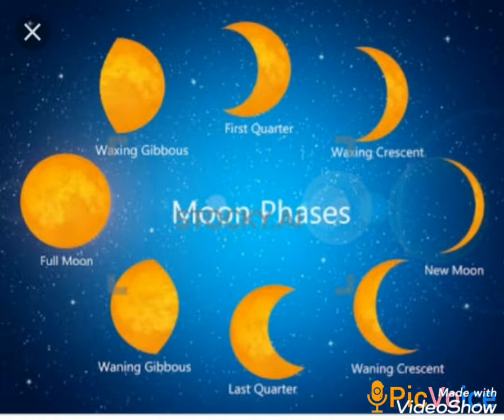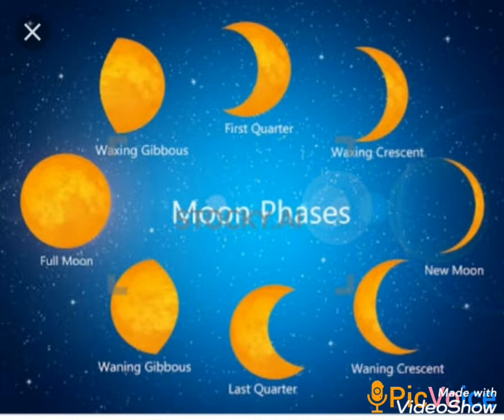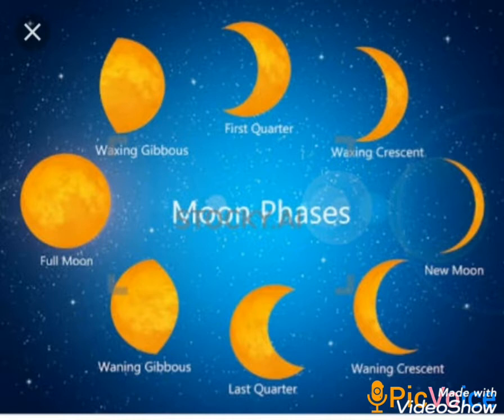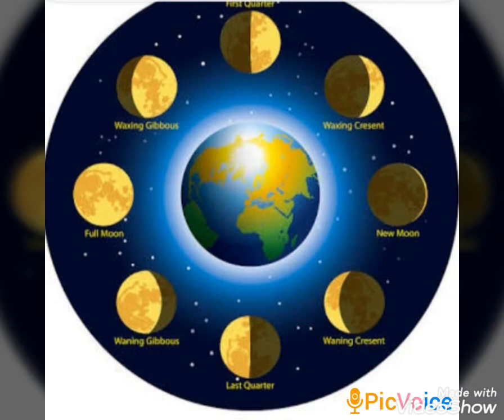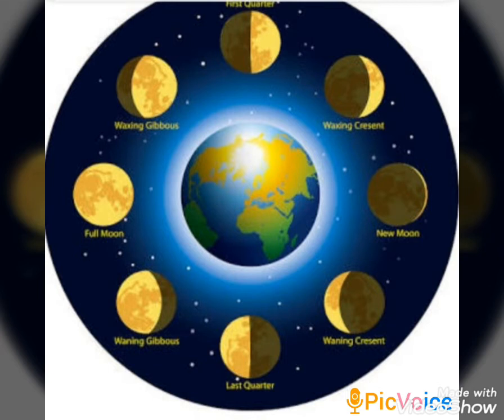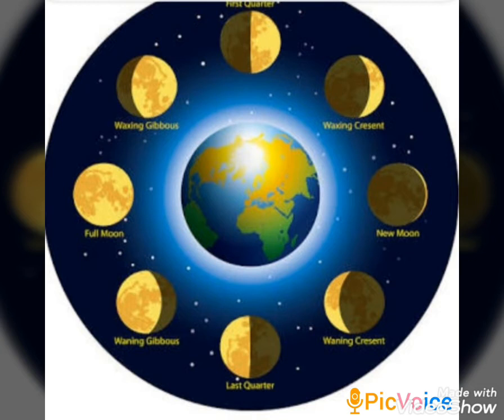4 July 2020